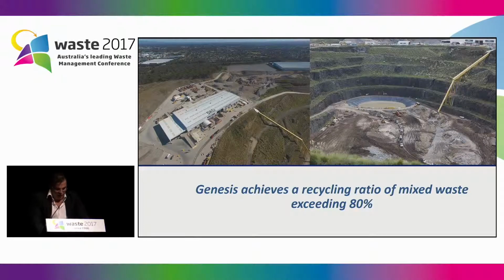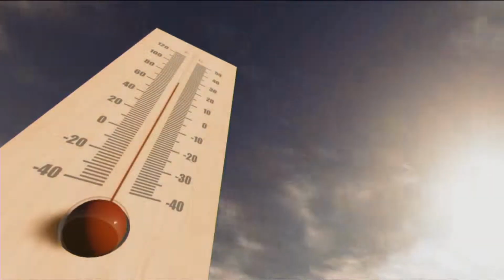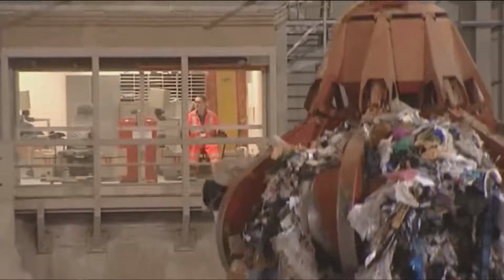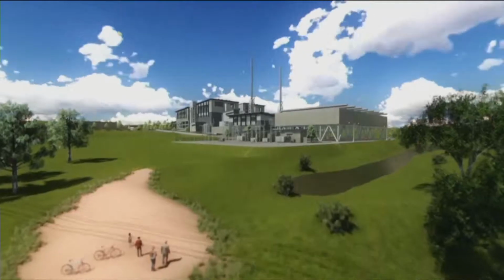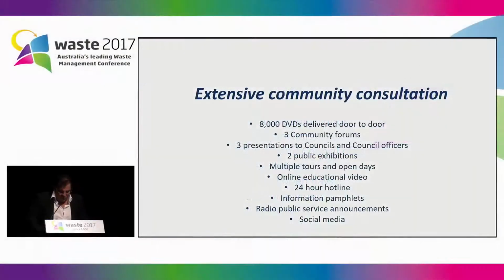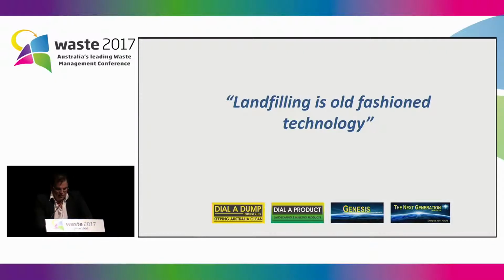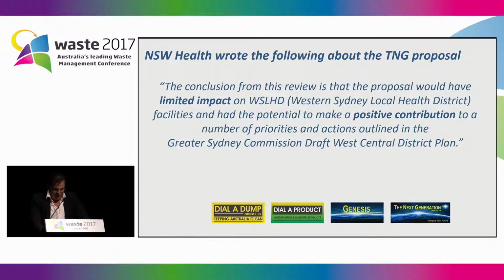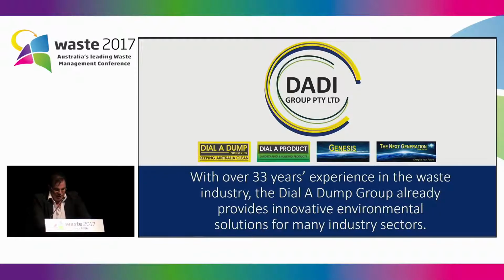Ian Malouf Keynote Address at the Waste Conference 2017 in Coffs Harbour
Ian Malouf Keynote Address at the Waste Conference 2017 in Coffs Harbour 4th May 2017